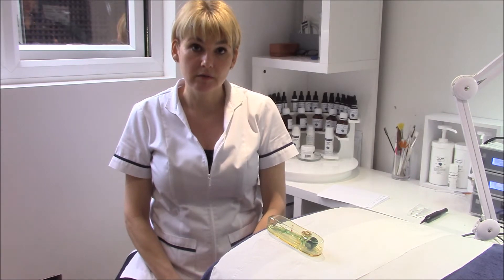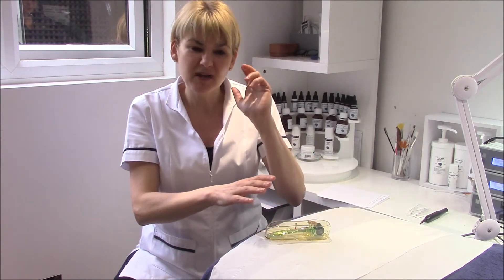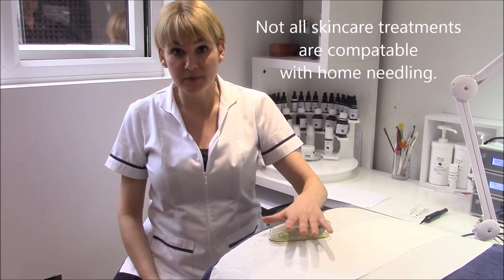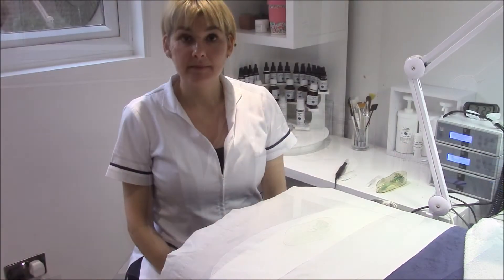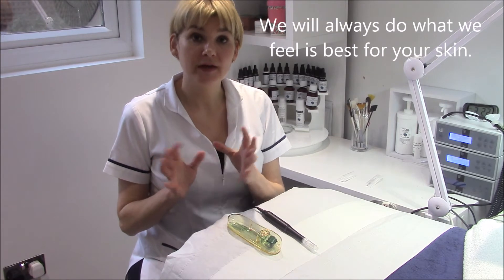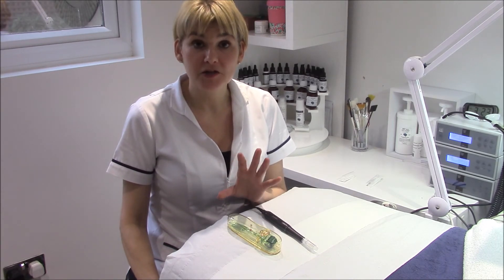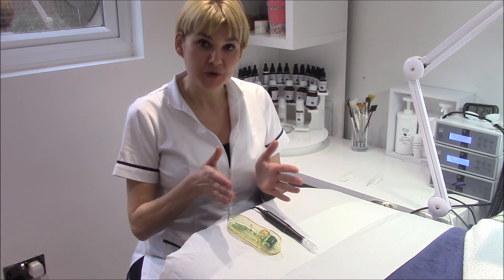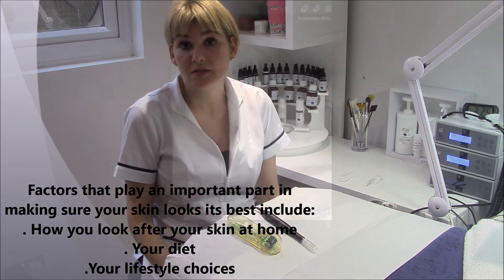Home Needling & Professional Needling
What is needling home use and professional use